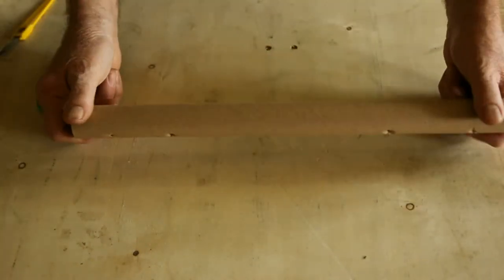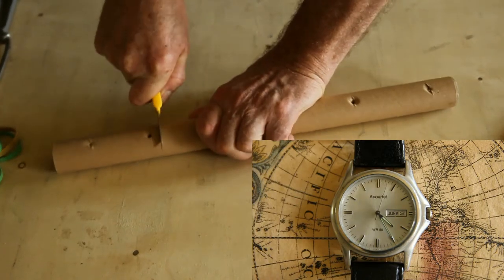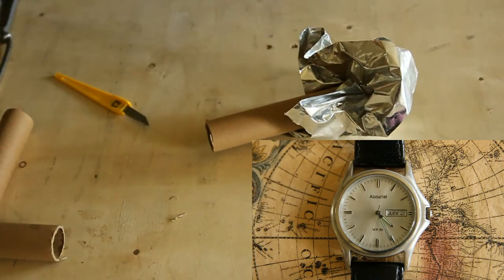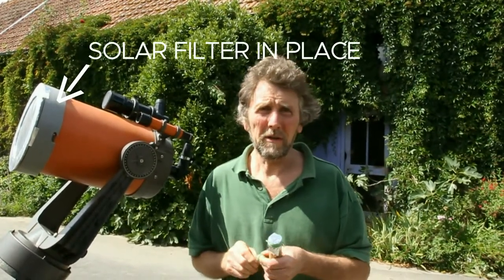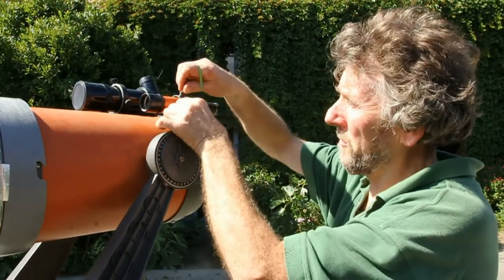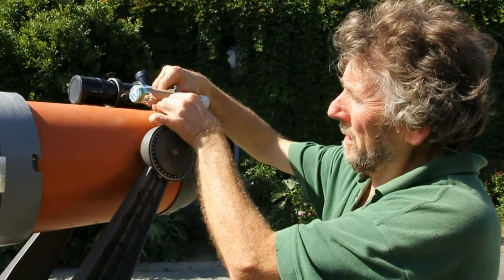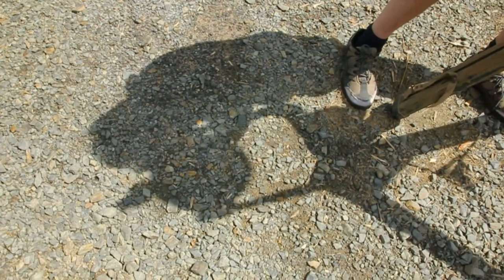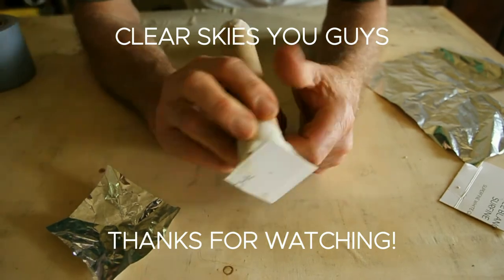Make a solar finderscope for your telescope in cardboard in 1 minute. Bricolaje apuntador telescopio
So you've made or bought your solar filter or even a solar telescope but you'll still need a finderscope. Here's one you can make from scrap cardboard tube and in under a minute. Written article

My site for written articles to accompany these films as well as other topics:

Así que usted ha hecho o comprado su filtro solar para telescopio o incluso un telescopio solar, pero todavía necesitará un apuntador telescopio. Aquí hay uno que se puede hacer a partir de cachivaches y en menos de un minuto. Bricolaje filtro solar para telescopio - artículo escrito en Inglés